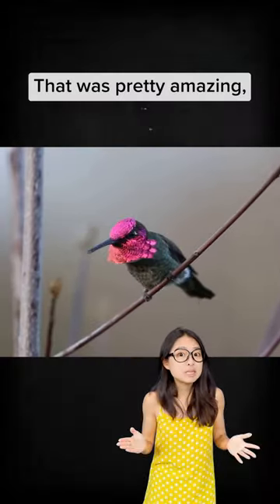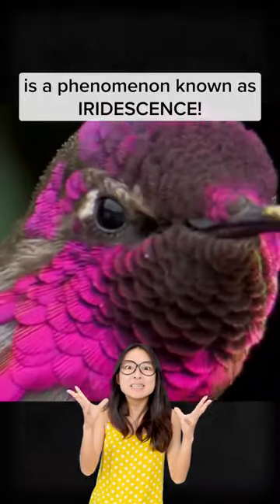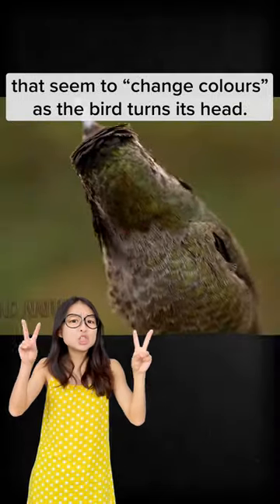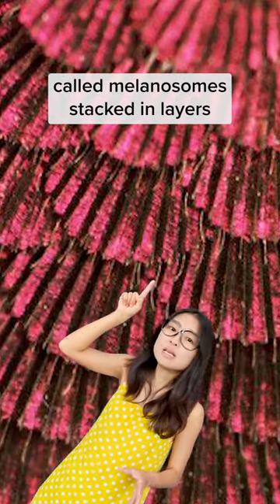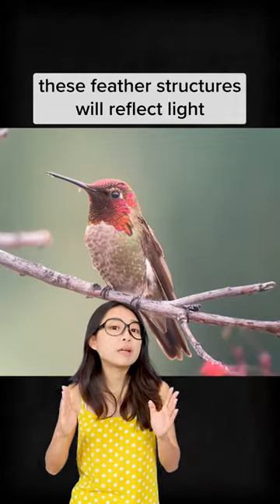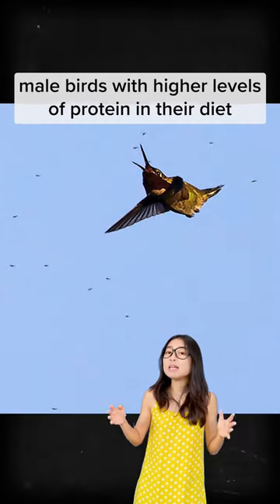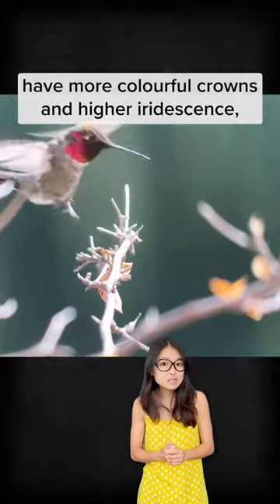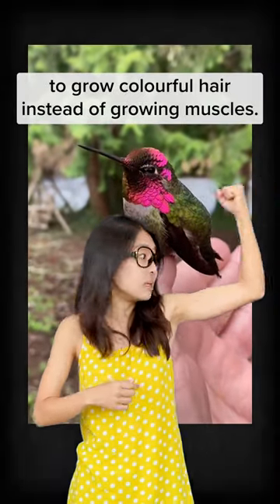This bird’s face changes colours?!